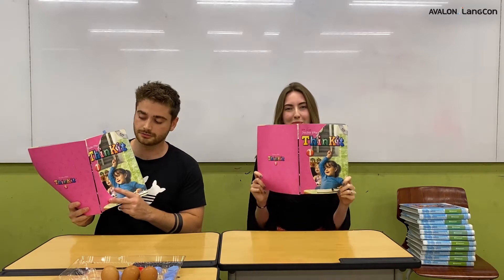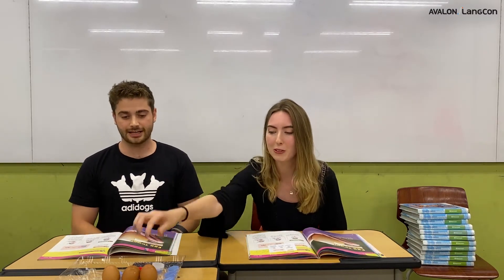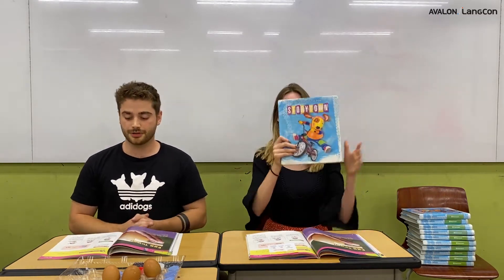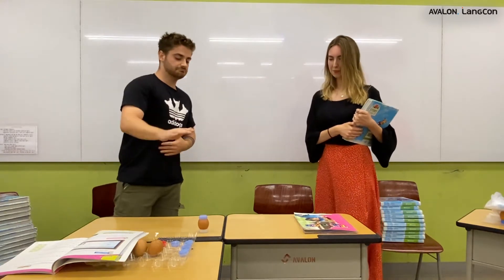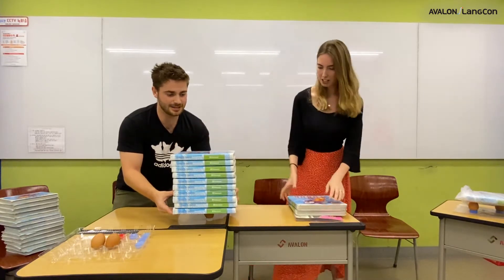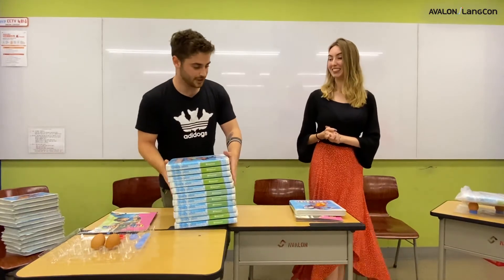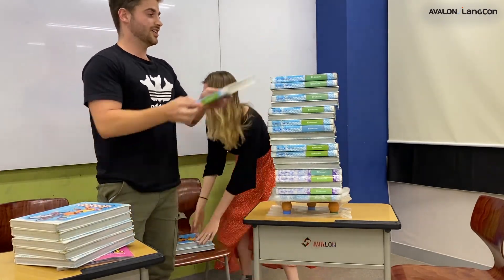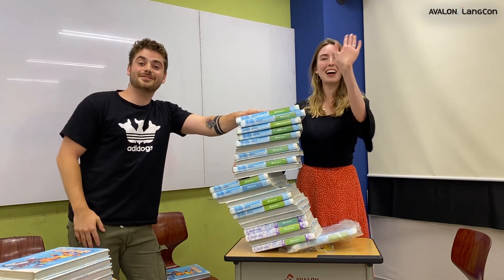랭콘 원어민쌤 과학실험 Ninap L6. Egg Tower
Students will observe that eggs are strong structures.